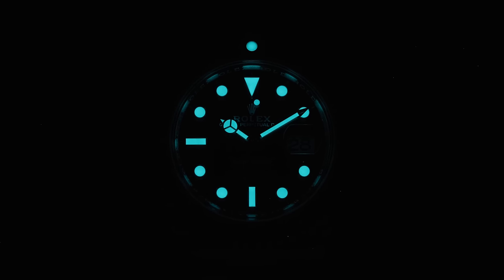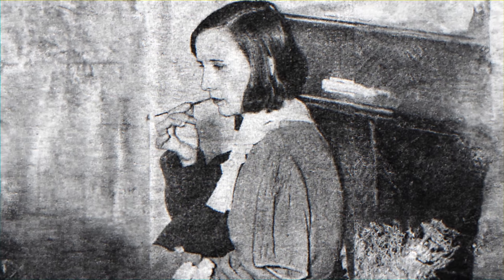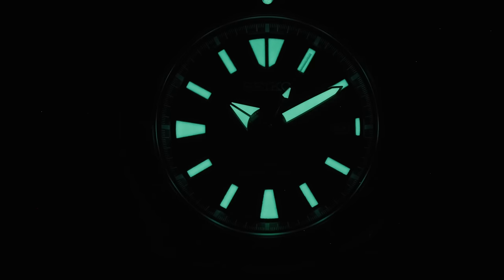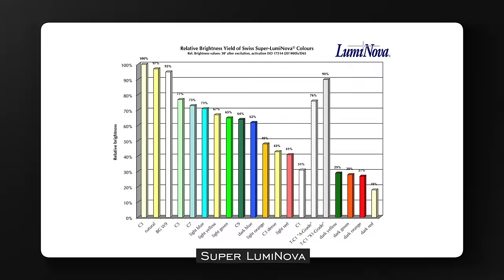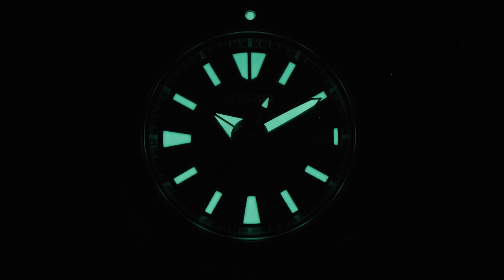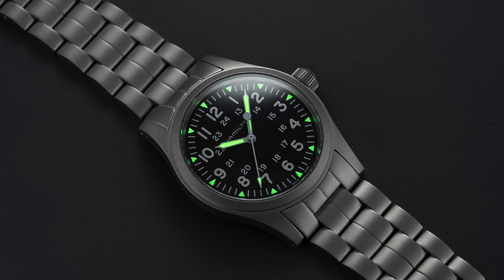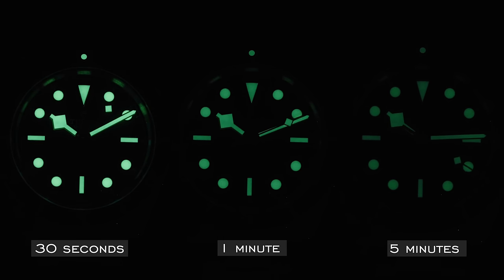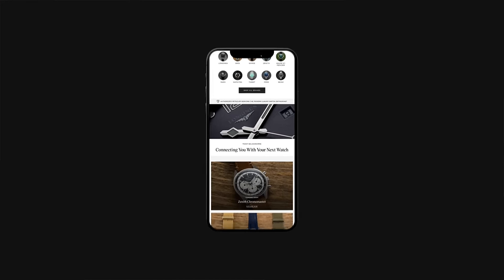How Do Watches Glow In The Dark? The Secrets Behind Luminescent Material, Super-LumiNova, & Tritium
In this video, we do a deep dive into luminescent material for watches including what it is, where it comes from, and how it does its exceptional glow-in-the-dark work. Utilizing some great watches from Seiko, Tudor, Marathon, Citizen, and Rolex, we showcase and compare how different types of luminescent materials hold their charge over time. What stands out to you as the best lume you can get?

0:00 - Intro & Organization
0:38 - What is Lume?
0:58 - History & Popular Types
8:00 - Comparing Luminescent Materials